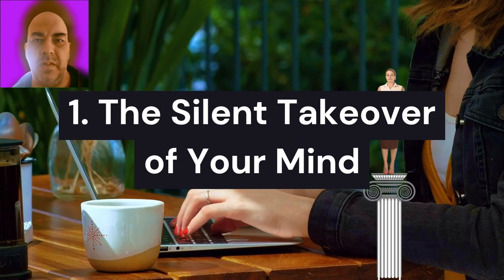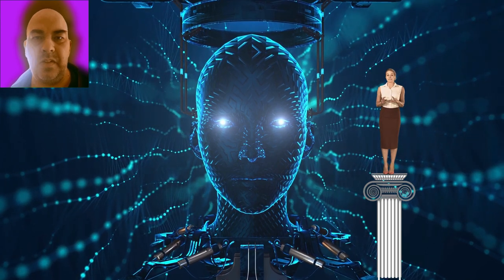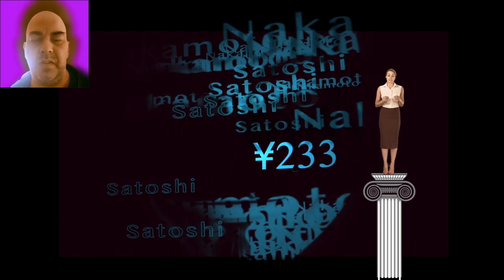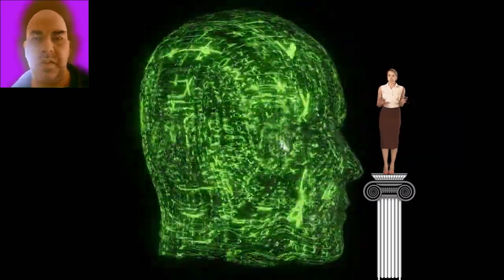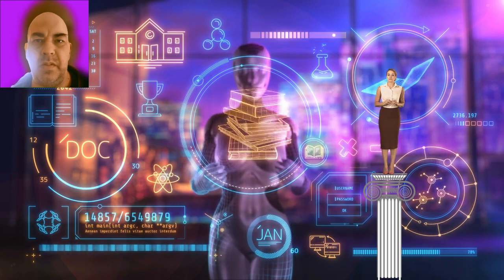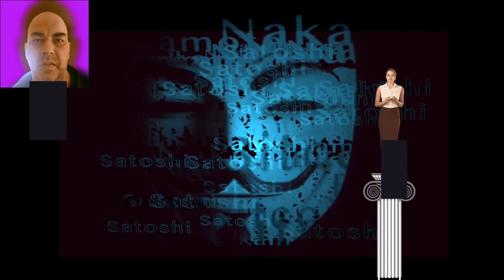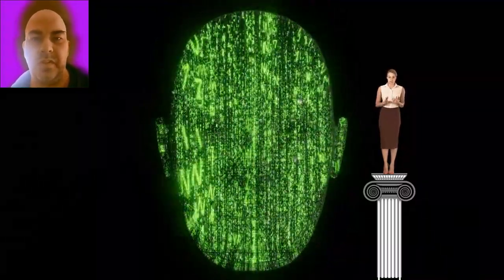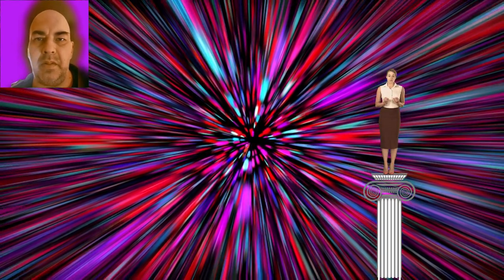10 Untold Truths About Artificial Intelligence (AI)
This video explores the complex and often hidden realities of AI, emphasizing the importance of understanding these technologies' profound impacts on society and individual lives. As AI continues to advance, the conversation around its ethical use and human impact must keep pace to ensure a future where technology serves humanity, not the other way around...

Read my book about "Sacred Geometry"